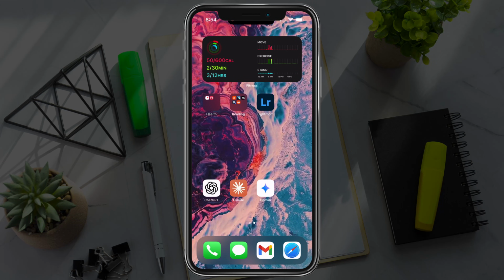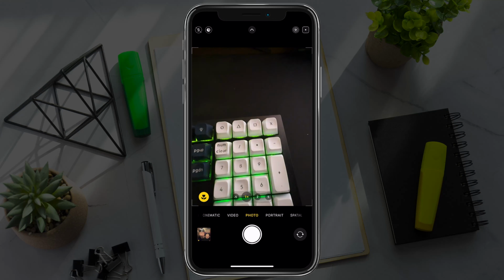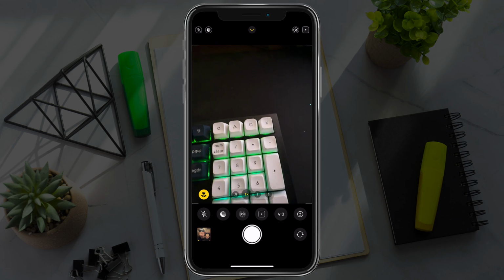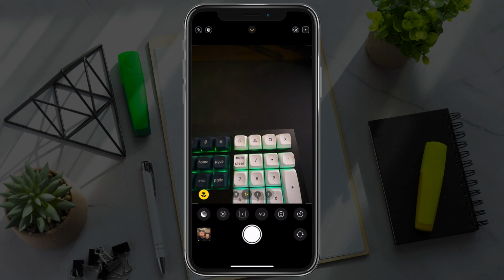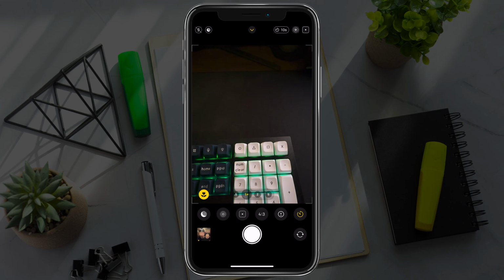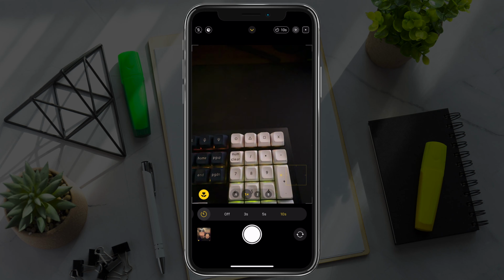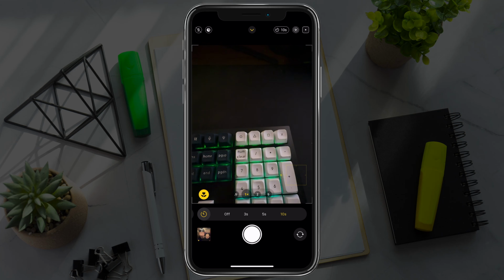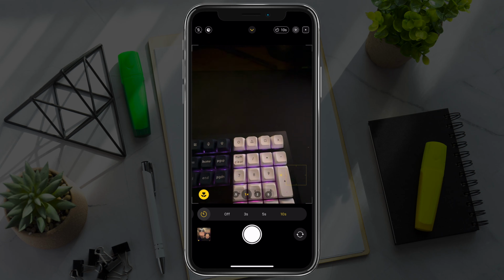How To Set A Camera Timer When Taking Pictures on iPhone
Learn how to quickly set a camera timer on your iPhone so you can take hands-free selfies, group shots, or perfectly timed photos! This step-by-step tutorial works for most modern iPhones using the built-in Camera app.

My YouTube Film Gear:
🎤 Audio Interface

🎤  My Weekly Creator Podcast:

00:00 Introduction to iPhone Timer Setup
00:04 Accessing the Camera App
00:20 Navigating to Timer Settings
00:35 Setting the Timer Duration
00:54 Turning Off the Timer
01:06 Conclusion and Further Assistance